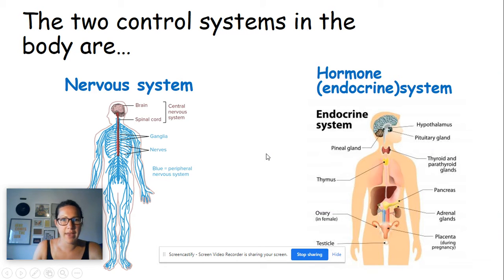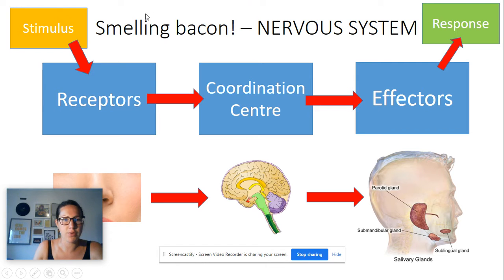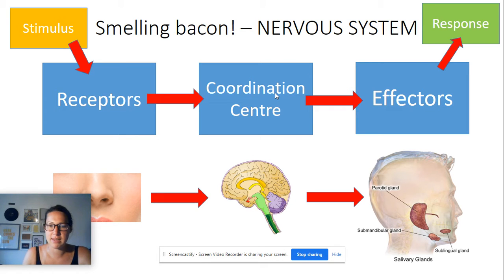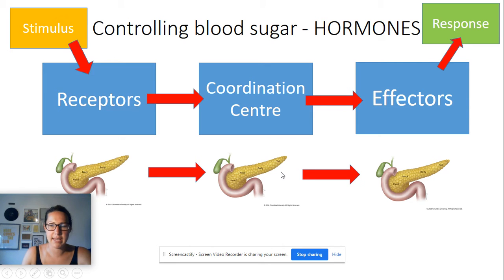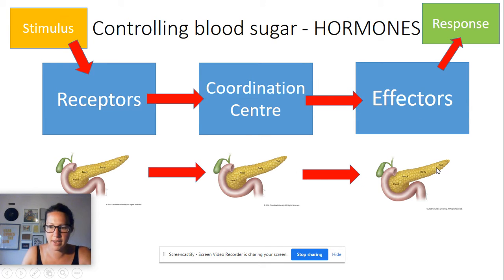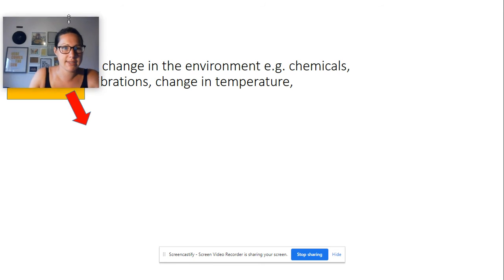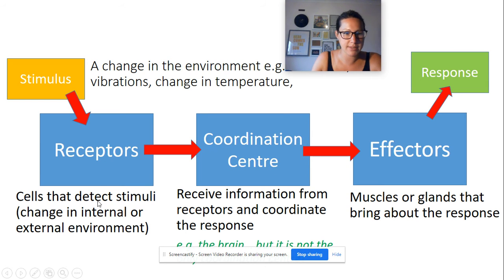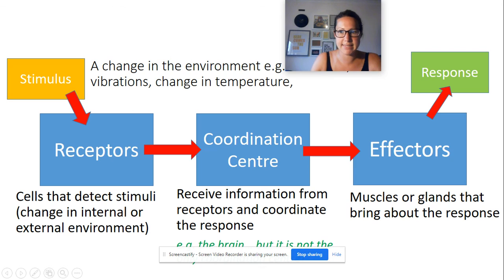Examples of responses